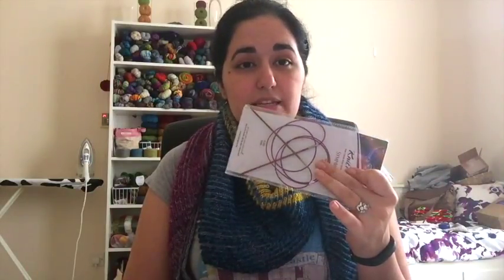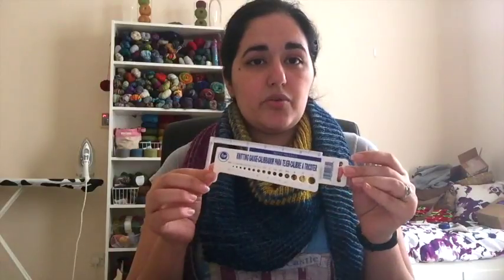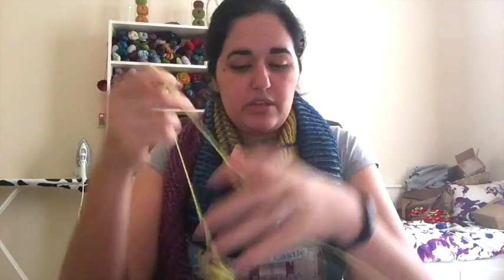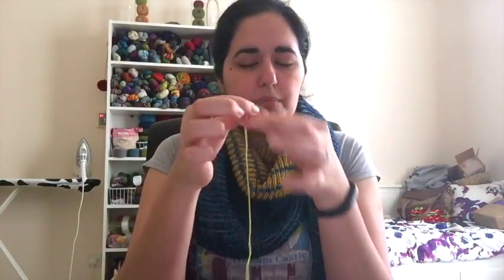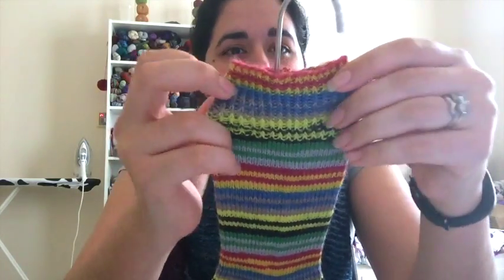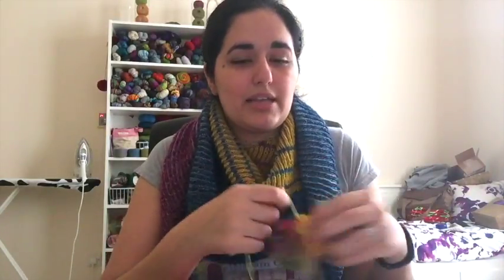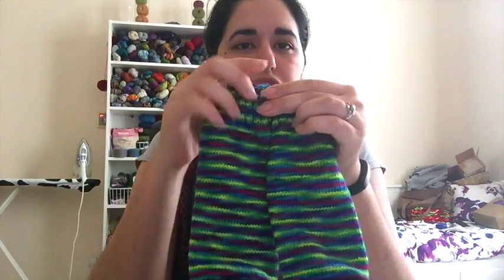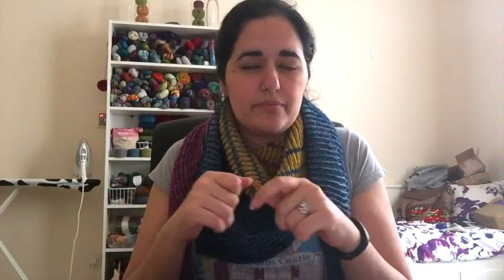Knitting Expat - Frequently Asked Questions!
Welcome to the Knitting Expat Podcast - FAQ's edition.

I get asked alot of questions that are the same or cover similar topics, so I thought to make things easier for you all I would do a stand alone FAQ's video. This way you can see / hear the answers to the questions I get asked about most often. These are listed here below:

3. How did I start designing – I talk about this in greater detail in Episode 8
4. How did we come to live in the Middle East?
5. How to get a matching pair of socks? I talk about how to do this with self striping yarn and how this is not possible with variegated yarns.
6. What ball winder do I use?
7. How do I knit swatches in the round?
8. How do I photograph my knits when I wear them?
9. How do I make my cosy memories blanket? – I have some notes about this on my project page but I got into more detail in this video.
11. How do I knit my socks? What is my favourite sock pattern?

If you find that this video does not fully answer your questions or if you have a different question not covered here then please come on over to the Ravelry Group where we have a Questions & Suggestions thread where you can post your questions and I will answer them in upcoming episodes.

You can find me on Periscope as @minaphilipp

Please leave me a comment if you have any questions, comments, or suggestions for the podcast ... I'm new to this so would appreciate any advice or ideas you may have to share.

Happy Knitting :)